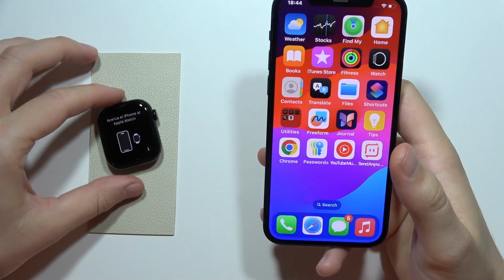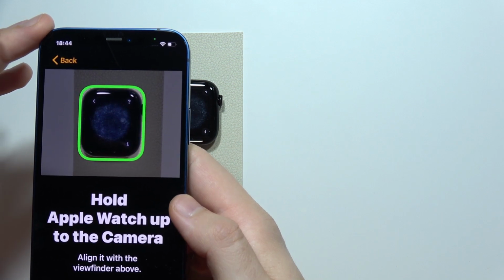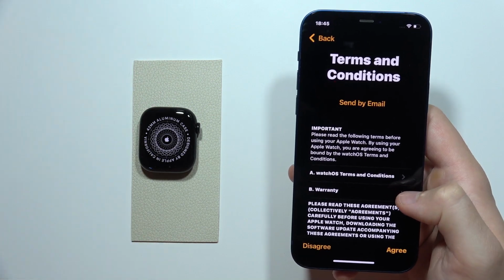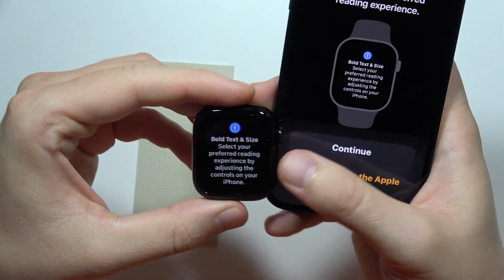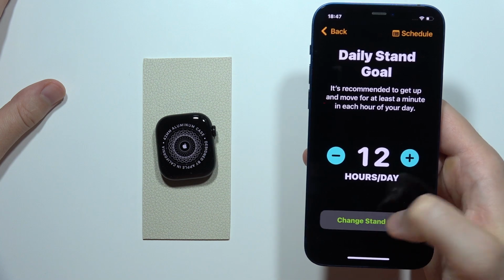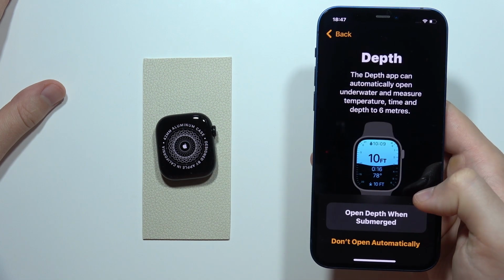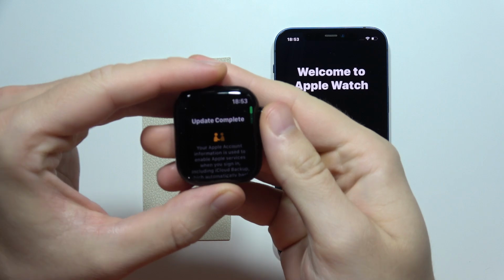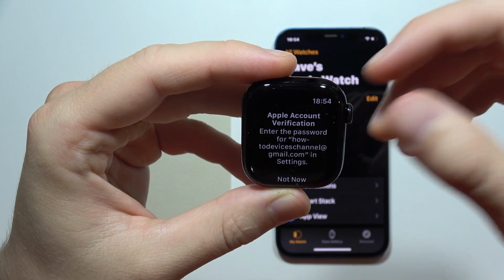How to Pair Apple Watch Series 10 (First Set Up)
In this video, I’ll guide you through how to pair your Apple Watch Series 10 with your iPhone during the initial setup. You’ll learn the simple steps to connect the devices and complete the first-time setup process. This tutorial will help you get your Apple Watch Series 10 up and running smoothly, ensuring you can start using all its features right away.

I'll do my best to reply promptly and assist you.